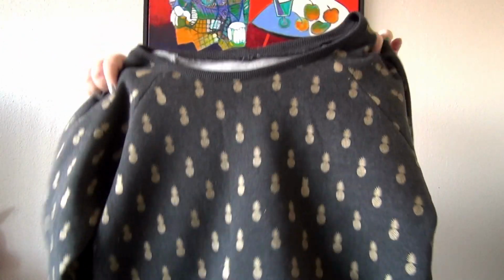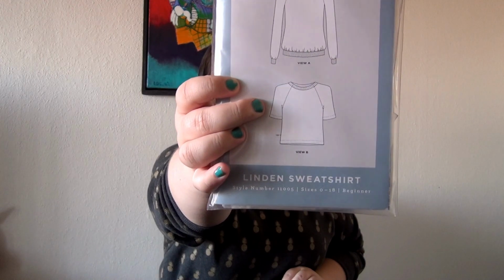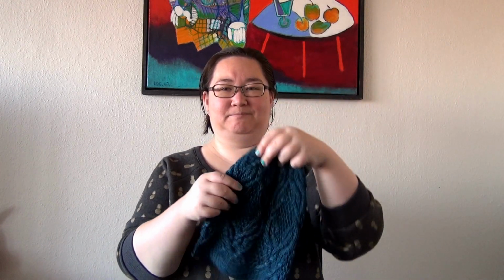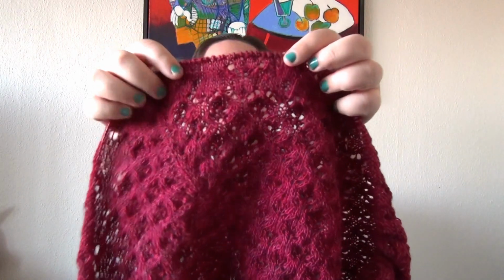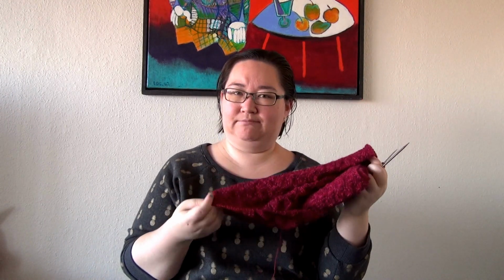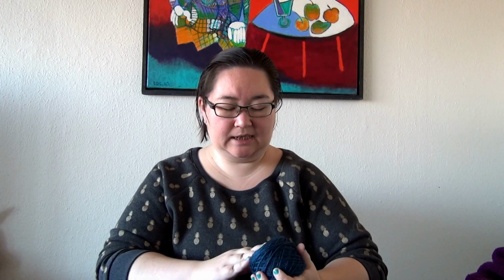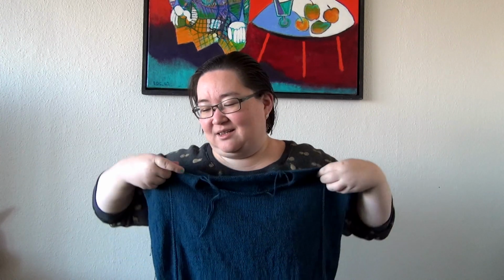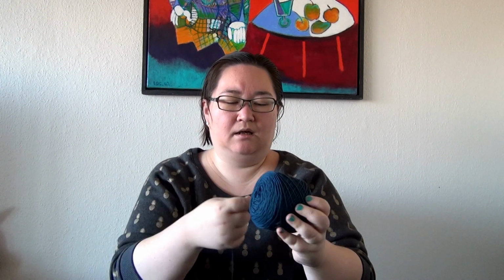Episode 9 - The one with a bit of sewing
I'm sorry about the abrupt beginning, there was an issue with my camera that I didn't notice in time.

Thank you as always for watching, I really appreciate it. This week I talk about my latest sewing FO, a knitting FO and what I'm working on at the moment.

You can find me on Ravelry and social media as BundgaardF